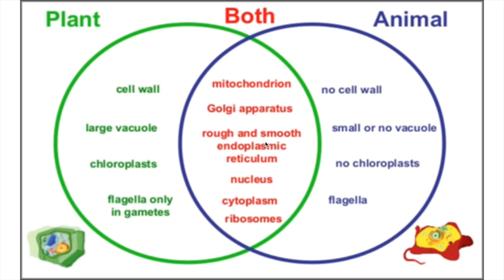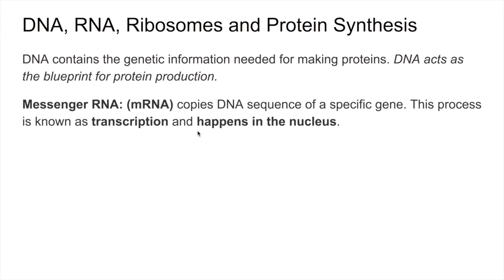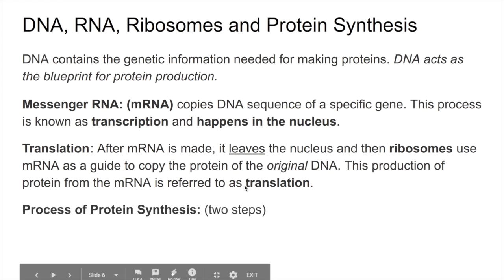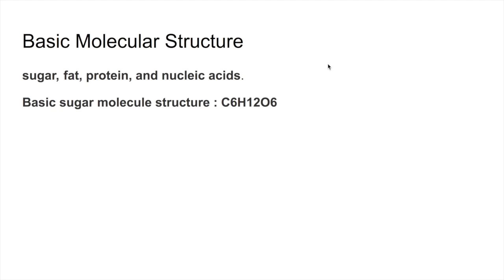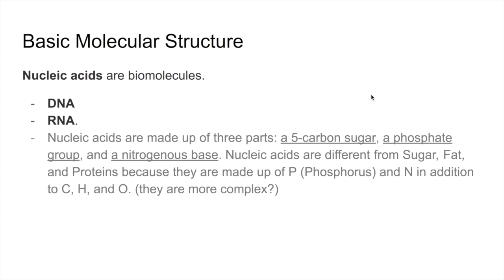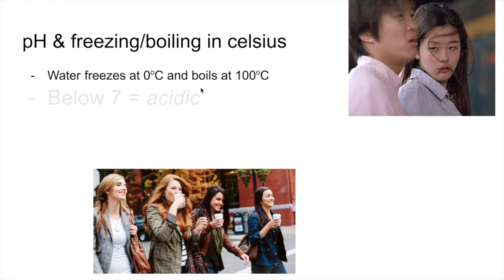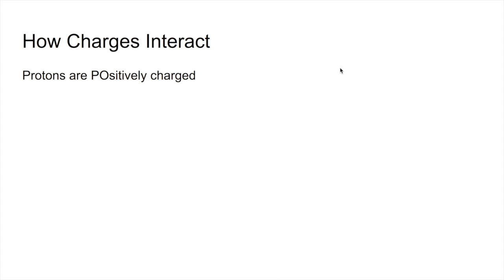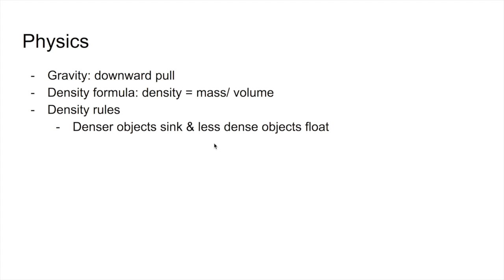ACT Science Background Knowledge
Using Dora Seigel's article, I articulate what exact background knowledge is useful for kids to know who are prepping to take the ACT.